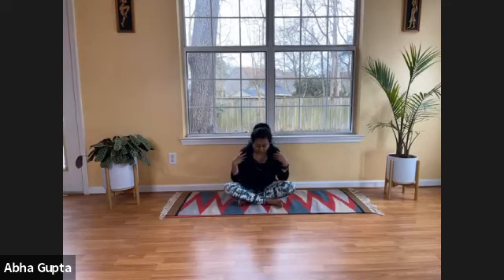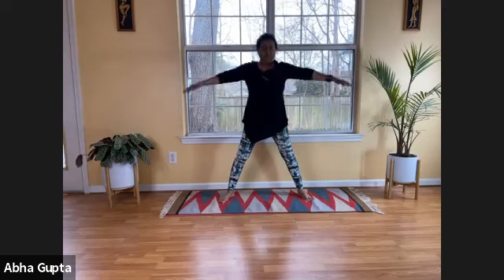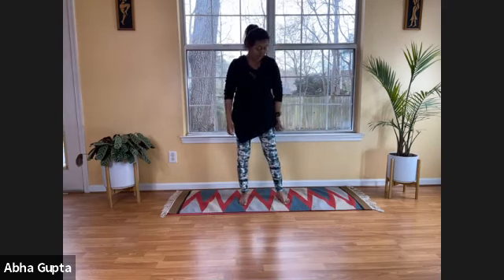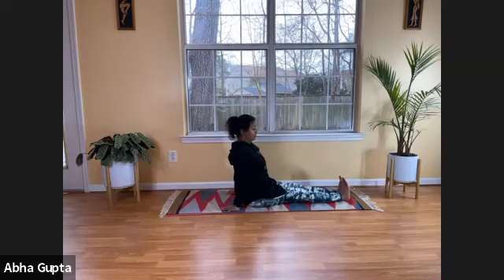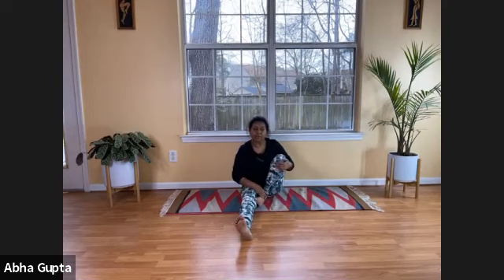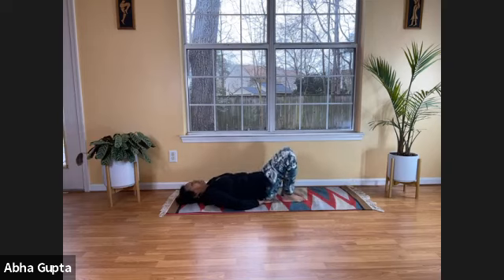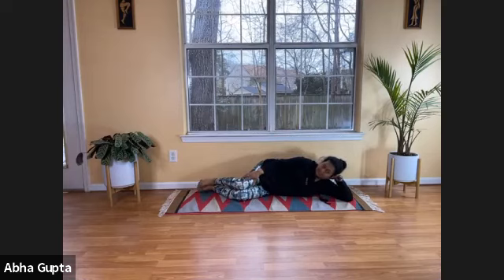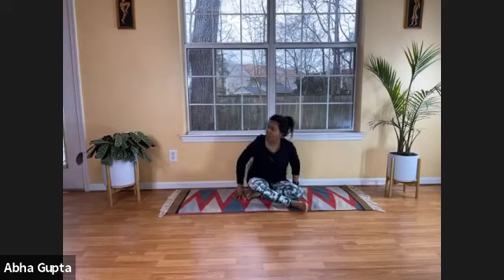Yoga Therapy with Abha- March 14, 2021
Join Abha and breathe this March